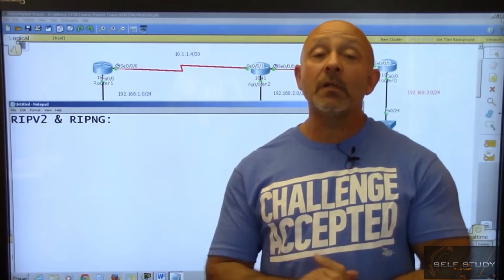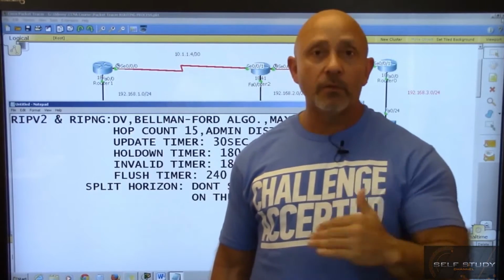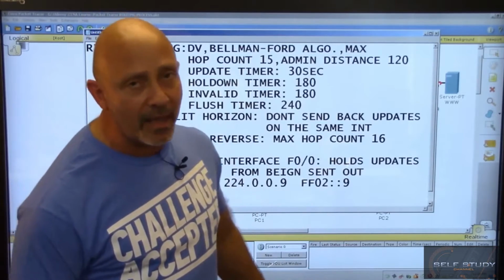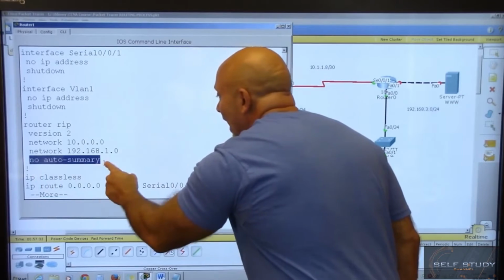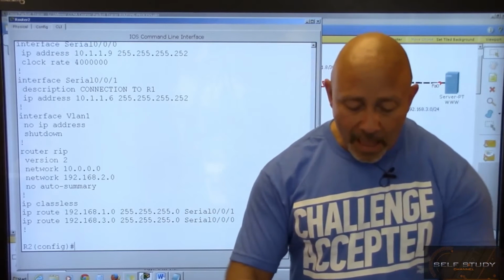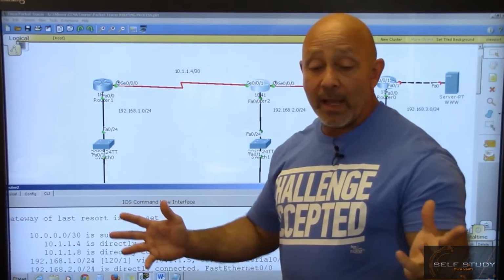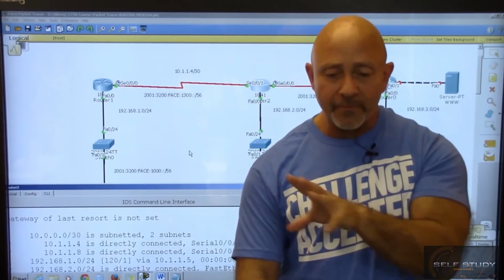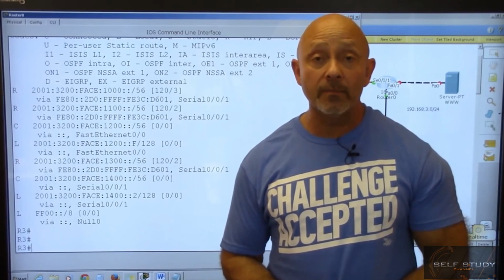CCNA Training for newbie Lesson 72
Lesson 72 RIPv2 & RIPng configurations